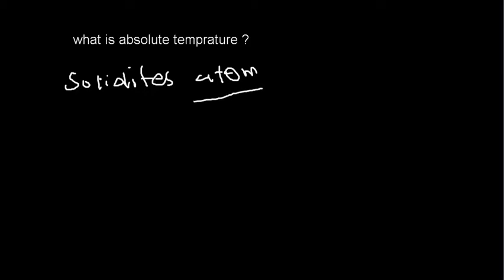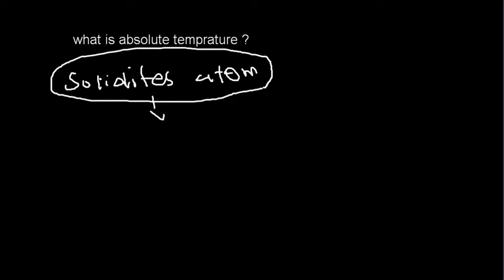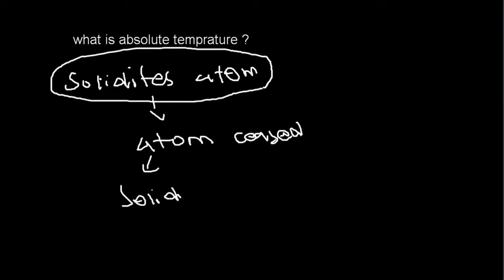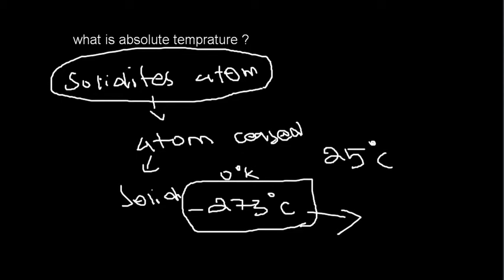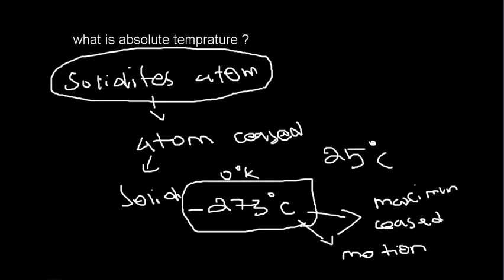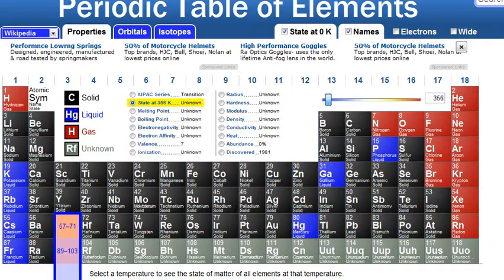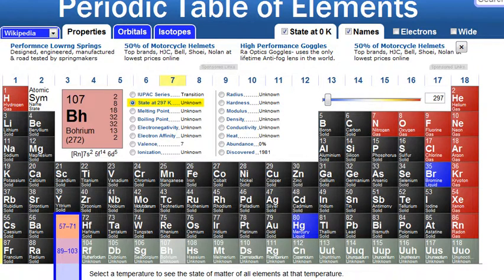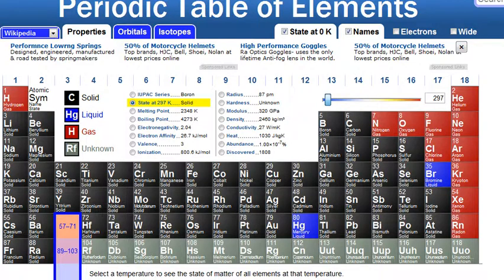What is absolute temprature